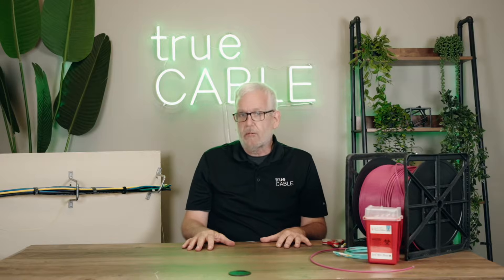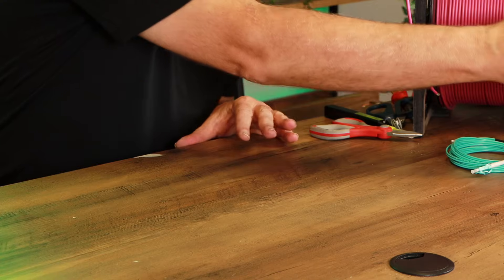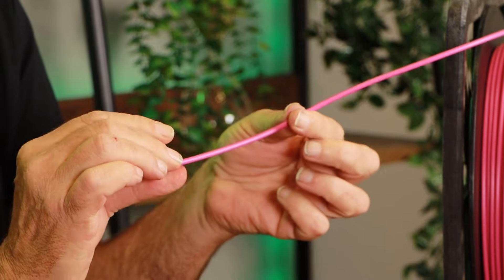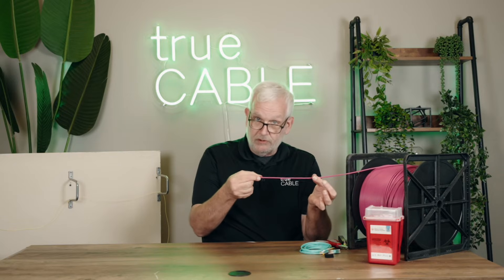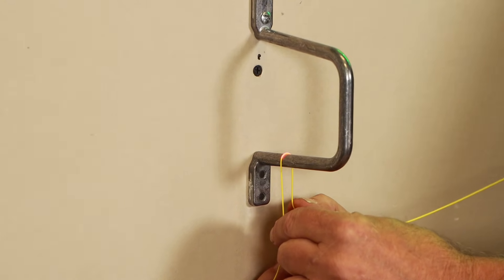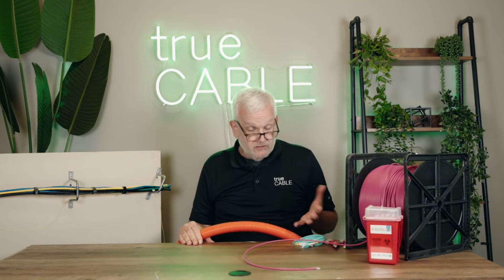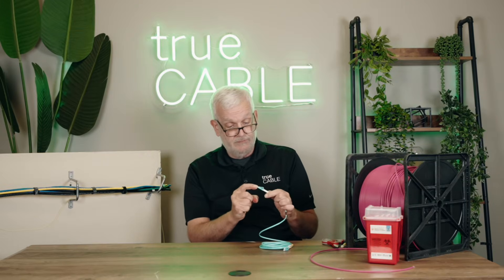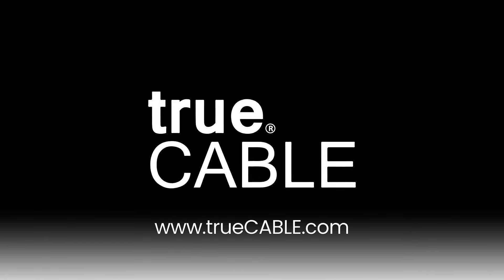The Top 8 Things You Should NEVER Do With Fiber Optic Cable!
Fiber optics are the backbone of high-speed networks—but they’re not as forgiving as Ethernet. In this video, we’re walking you through the top 8 things not to do when working with fiber optic cable. These are the mistakes we see all too often, and they can derail your installation, compromise performance, or flat-out destroy your cable.

From ignoring bend radius rules to skipping proper cleaning, this guide is all about protecting your fiber and your network.

🔍 Want to go even deeper? We’ve got two extra tips waiting in the blog that didn’t make the video—trust us, you’ll want to see them